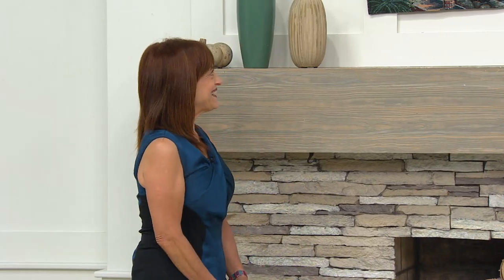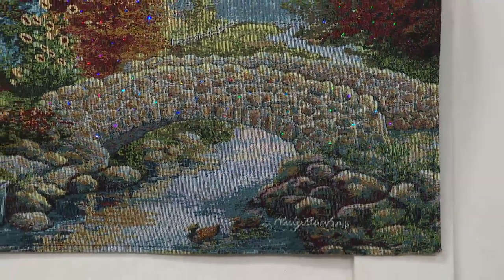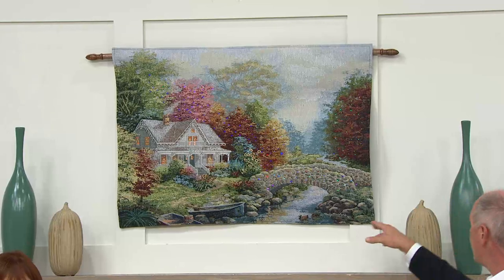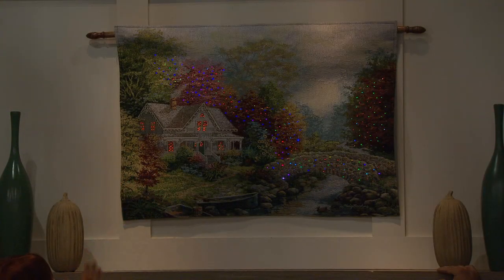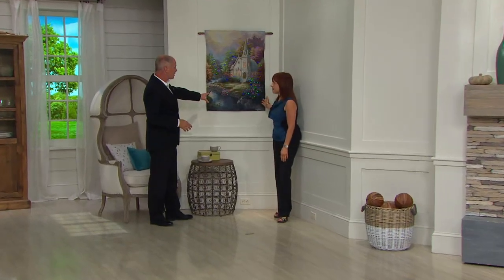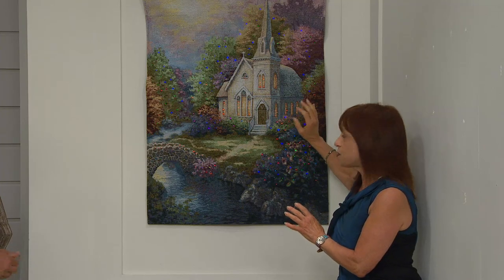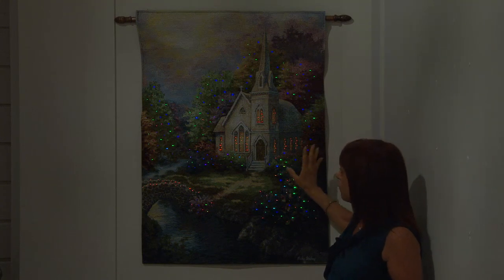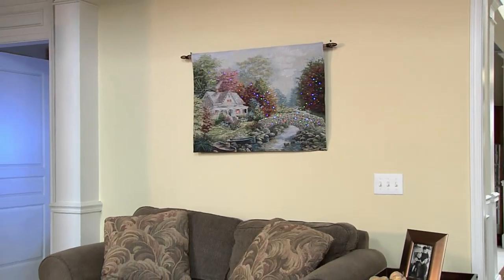Fiber Optic Harvest 35" x 26" Wall Tapestry with Timer with Dan Hughes